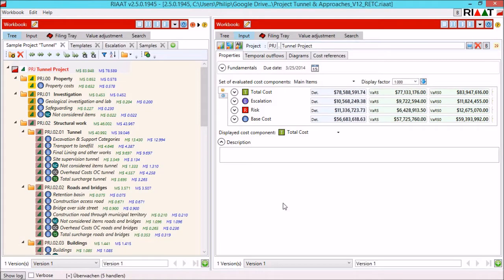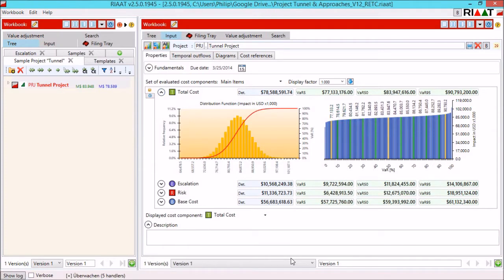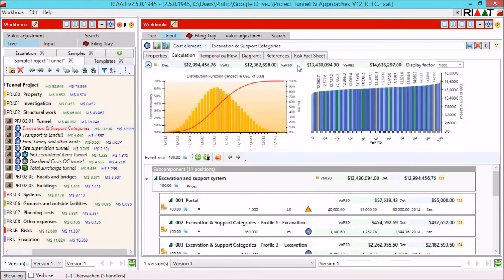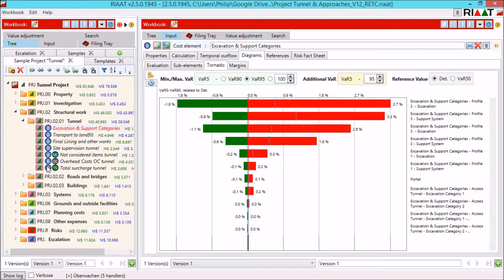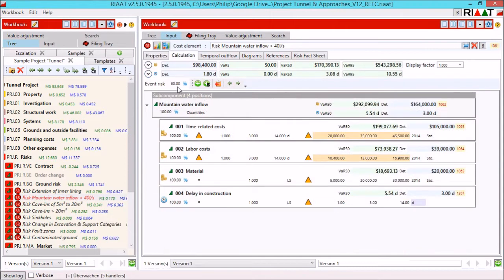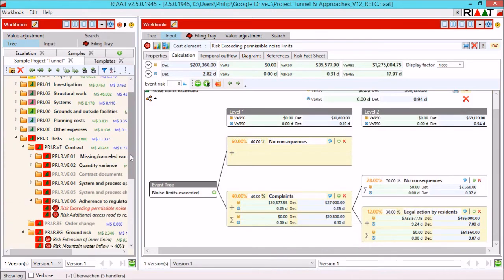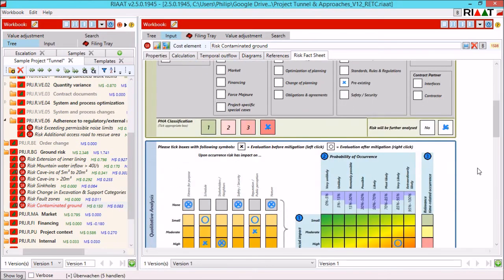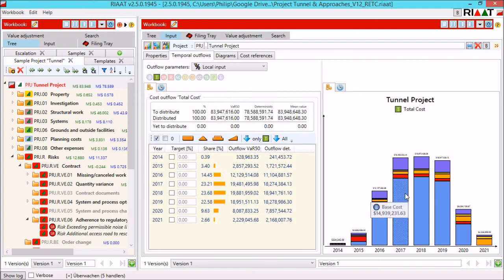Risk Administration and Analysis Tool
Short Product Description Risk Administration and Analysis Tool (RIAAT)